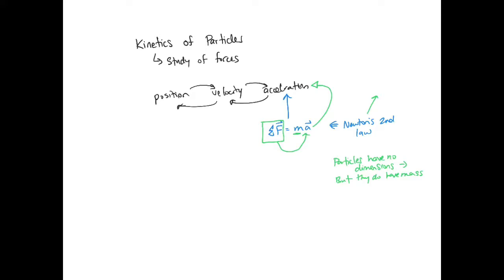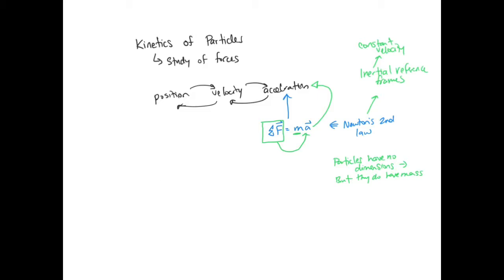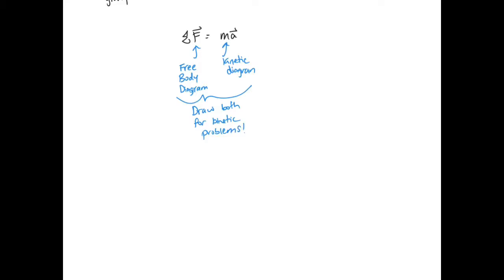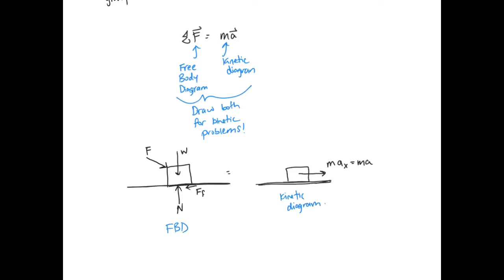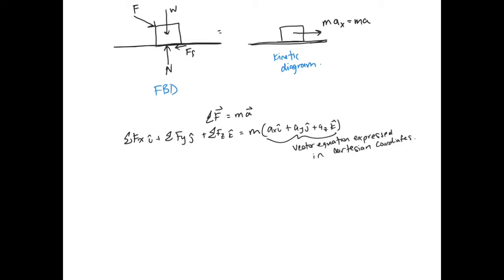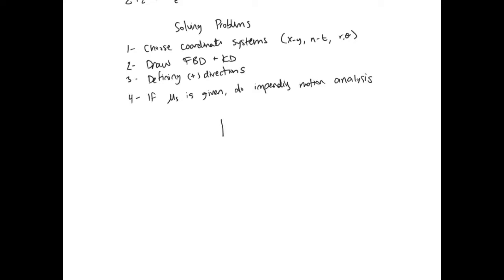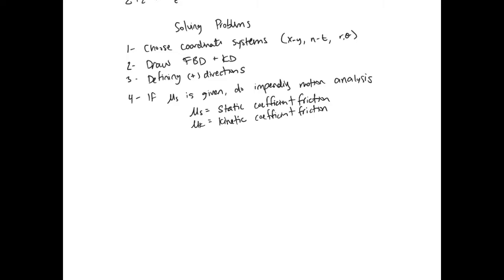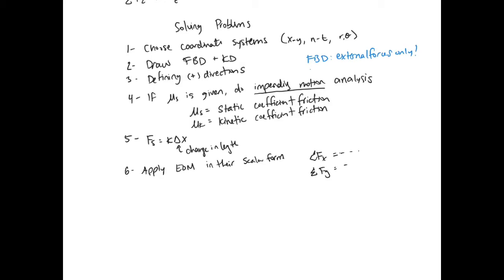8 1 Kinetics Intro